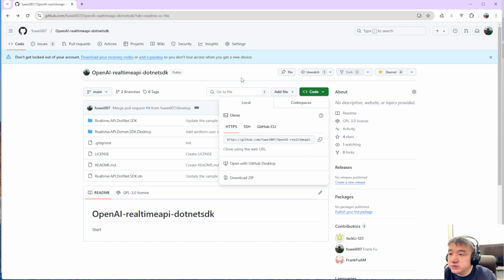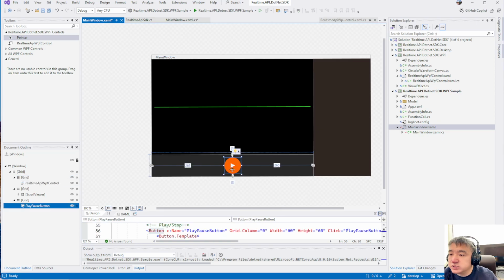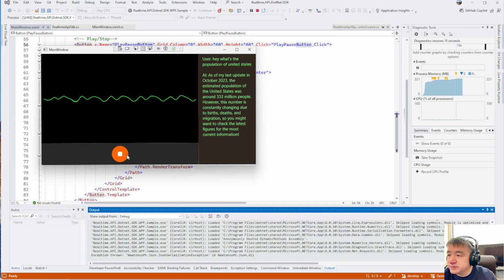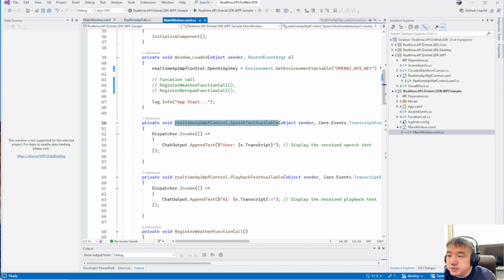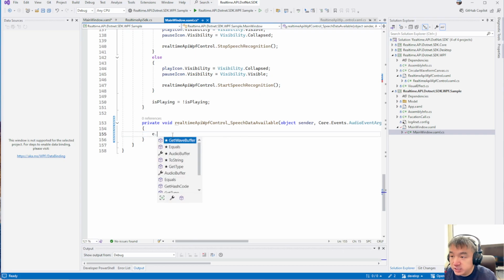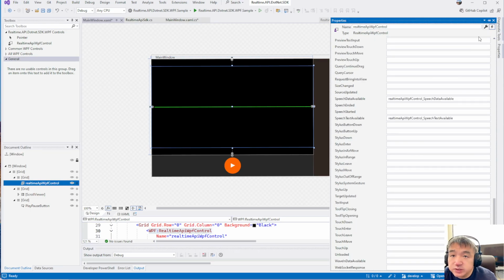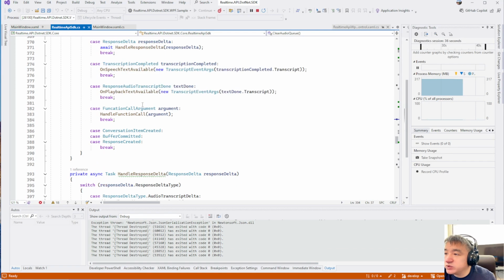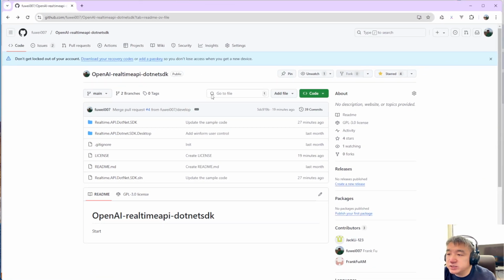Building .NET Component Using OpenAI Real-Time API with WPF Part 2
This is the part 2 of the Building .NET Component for OpenAI Real-Time API
. In this video you will see my progress for this project and how easy to integrate the OpenAI Realtime API to your .net project

• .NET
• OpenAI
• Real-Time API
• WPF
• Software Development
• Programming Tutorial
• AI Integration- Developer Tools

2. First iOS APP with OpenAI Real Time API by Swift, Saving your energy of building AI agent with Xcode

4. Using Python & OpenAI Realtime API: Live Audio Demo + Function Calling to Talk with Your local PC
5. My First Android Kotlin Demo with OpenAI Real Time API, developer can now build AI agent quickly